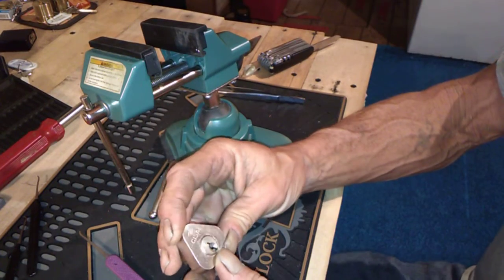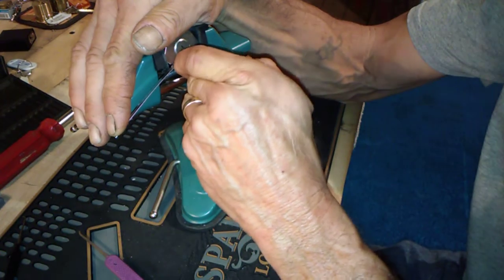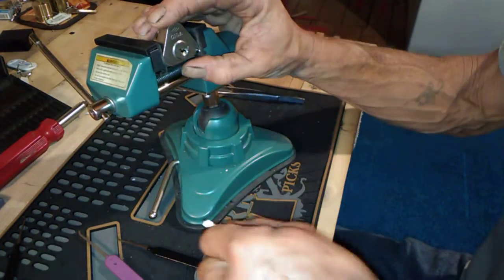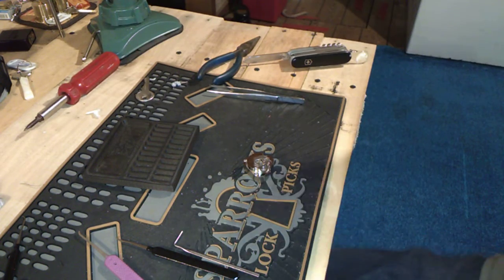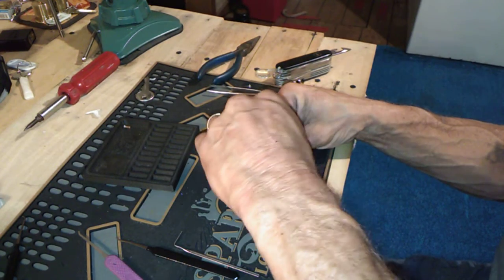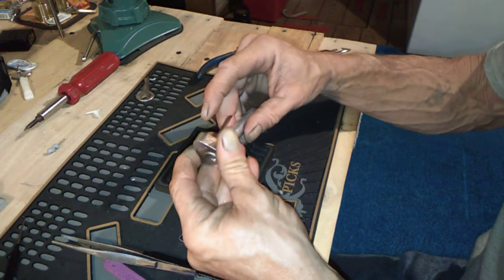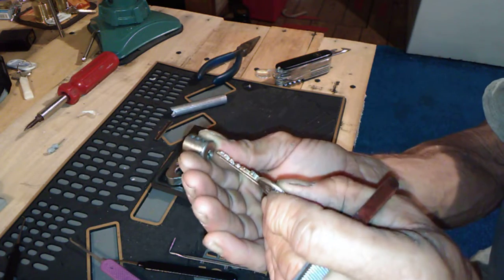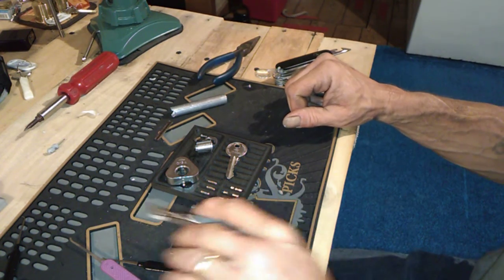#63 stocklocksunday triangular cisa lock opened and surprised